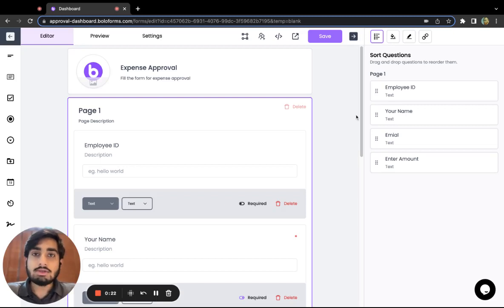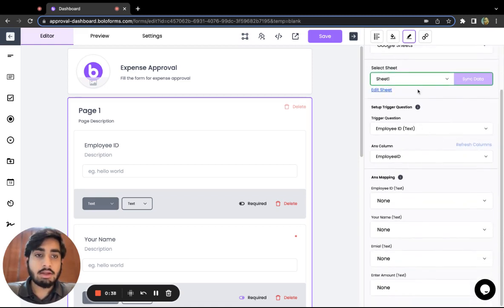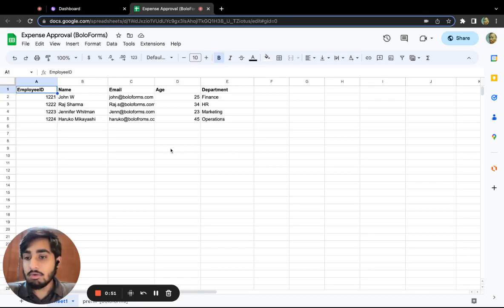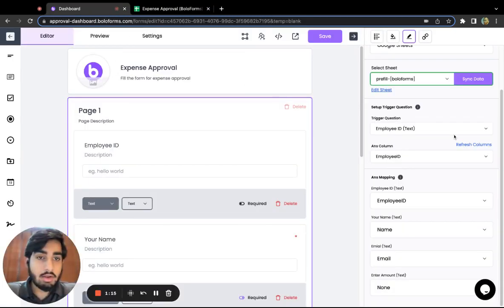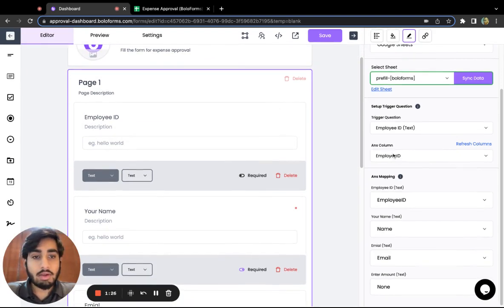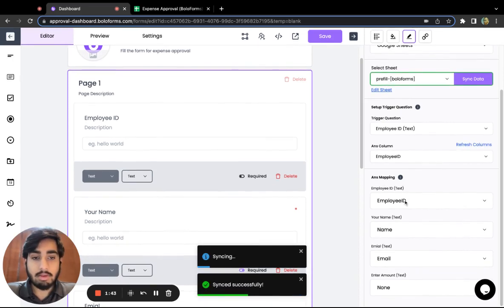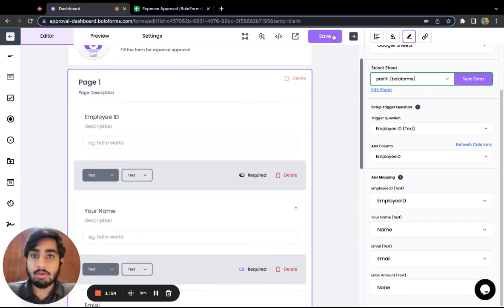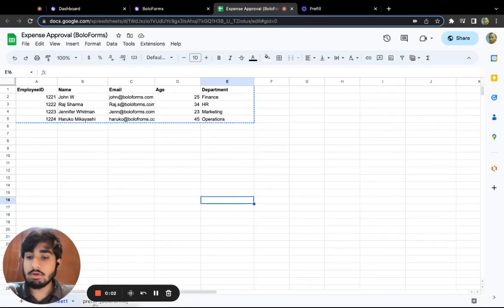How to Use Prefill in BoloForms!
Prefill allows you to automatically fill in form fields with data from other sources, such as Google Sheets. This can save you time and help you avoid errors.